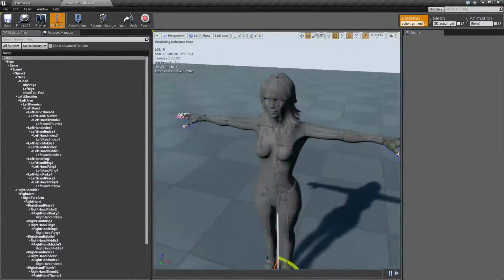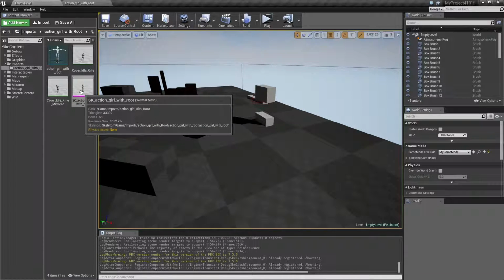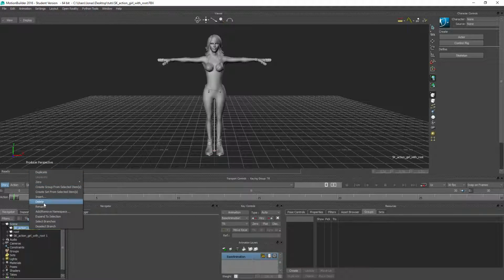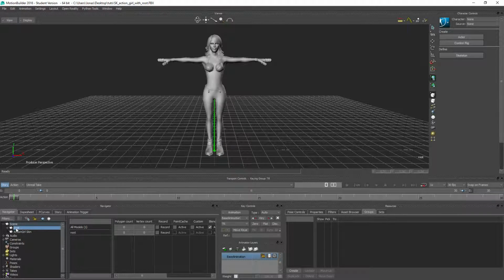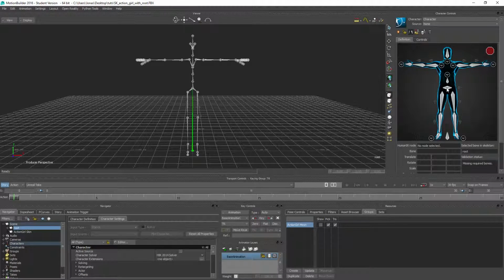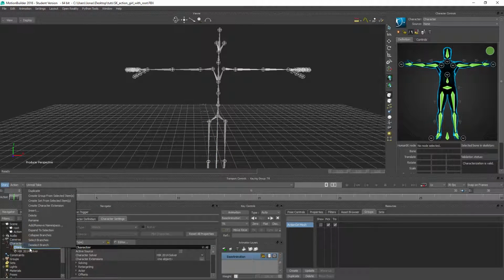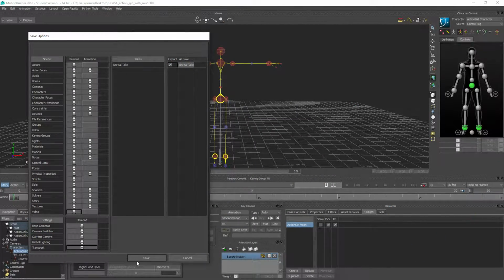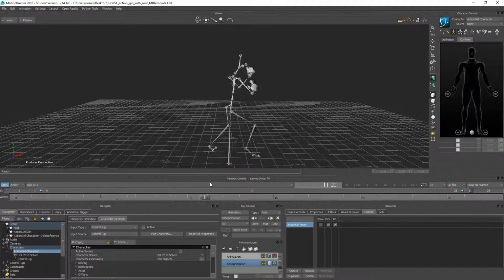Part 77 - How i bring in a mesh from ue4 to MotionBuilder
I wanted to have the mesh of my character visible inside MotionBuilder when i adjust animations so, i figured out a way to get that in and actually i don't really know why this works, so if you're watching this and know if there's a better way to do it, please comment.